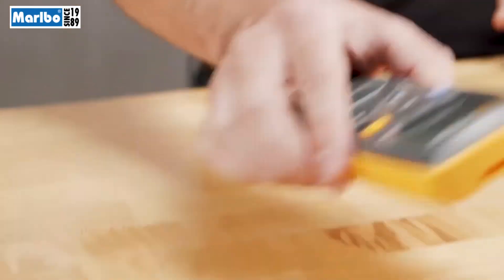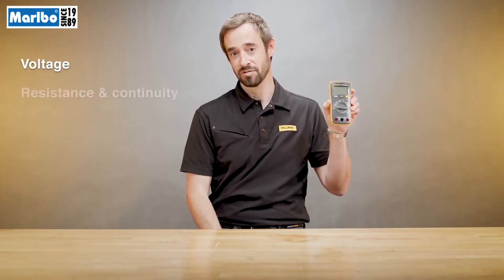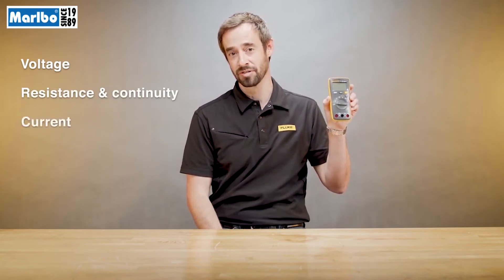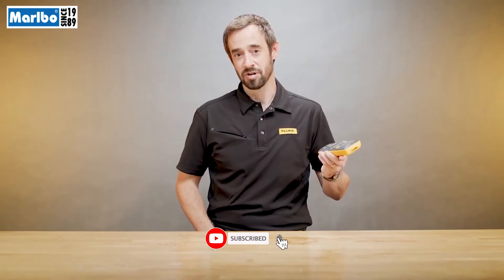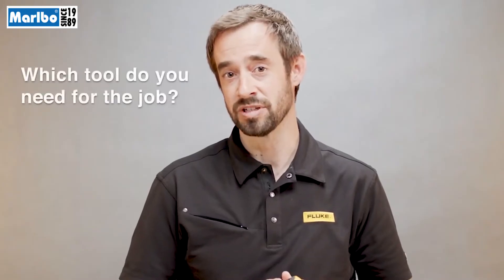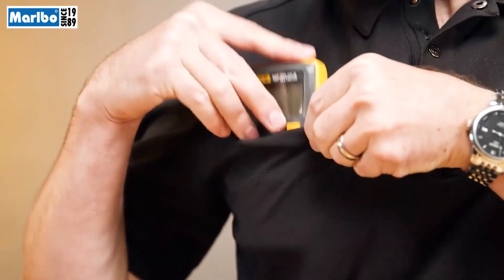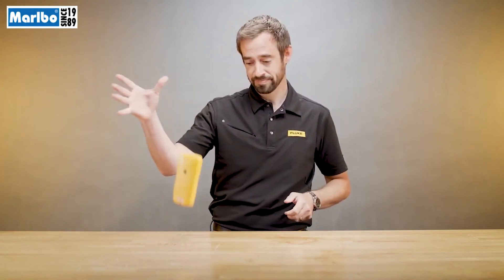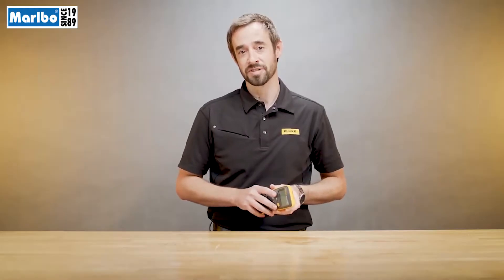Fluke 107 Pocket Digital Multimeter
The Fluke 107 is a compact, palm size easy-to-use digital multimeter made to fit the way you work. It is the perfect first-pass troubleshooting tool; small enough to fit in a shirt pocket yet tough enough to withstand daily use, including a 1-meter drop test. For everyday applications where true-rms accuracy isn’t needed, the Fluke 107 delivers reliable measurements time after time. With a CAT III 600 V safety rating, you don’t need to compromise safety. The Fluke 107 offers a comfortable grip, weighs only 200 g, and is easy to carry.

* Fluke 107 measurement test functions
* AC and DC voltage
* AC and DC current
* Resistance
* Capacitance
* Diode
* Frequency and duty-cycle